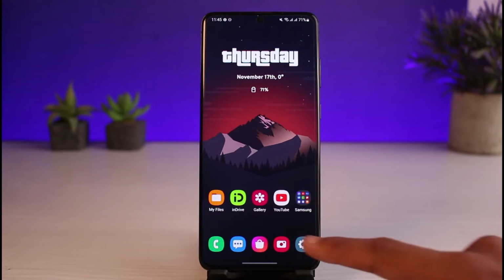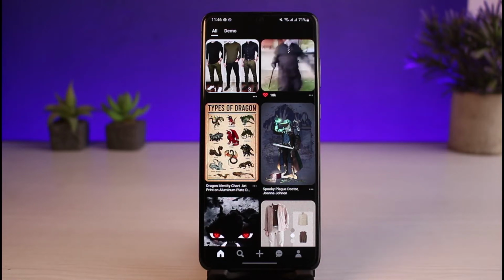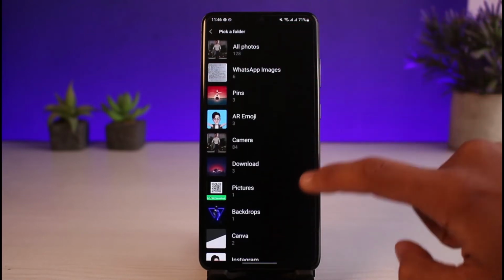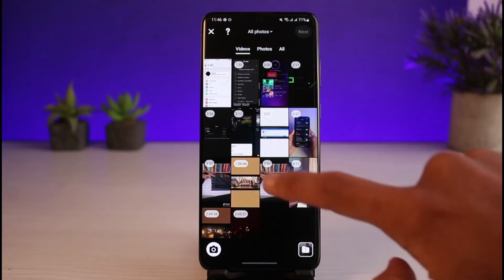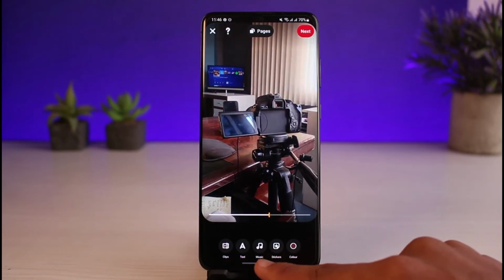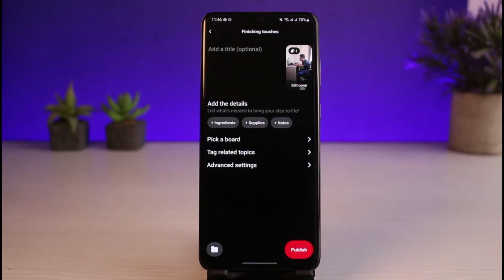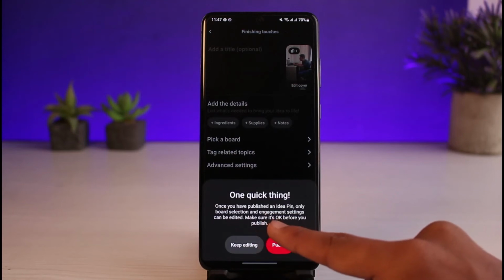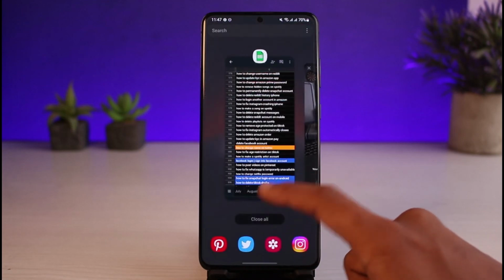How to Post Videos on Pinterest !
This video guides you in an easy step-by-step process to post videos on Pinterest. So make sure to watch this video till the end.

Follow these simple steps:
1) Update the Pinterest app to the latest version
2) Open Pinterest and log in to your account
3) Tap on the plus icon
4) Choose an Idea Pin
5) Choose a video from your gallery
6) Add a description and so on
7) This way, you can post videos on Pinterest

~ Timestamps:
0:00 Introduction
0:20 Update Pinterest App
0:59 How to Post Videos on Pinterest
2:14 Conclusion